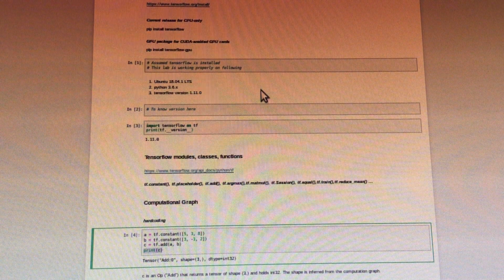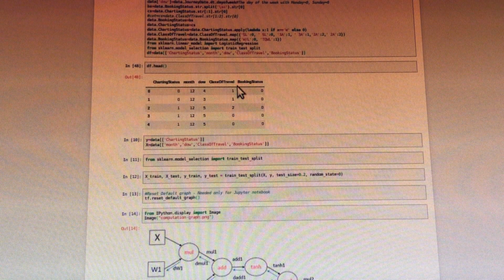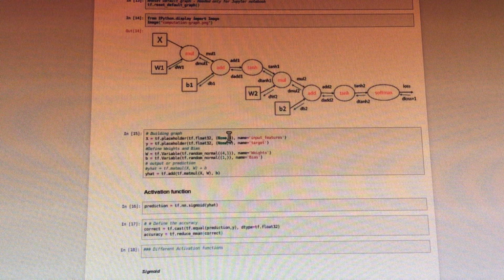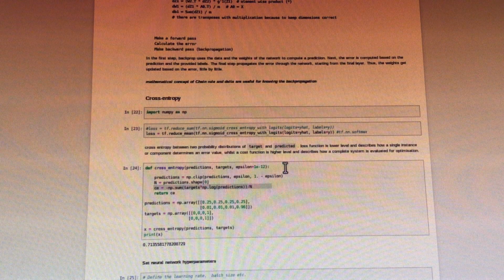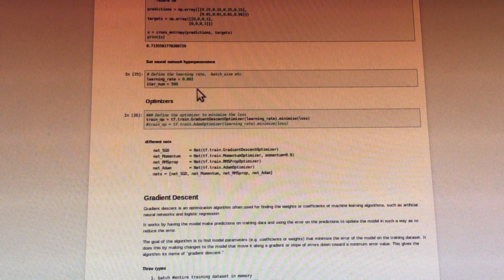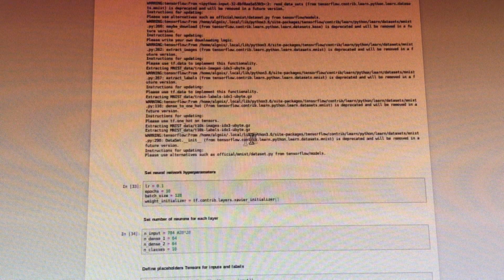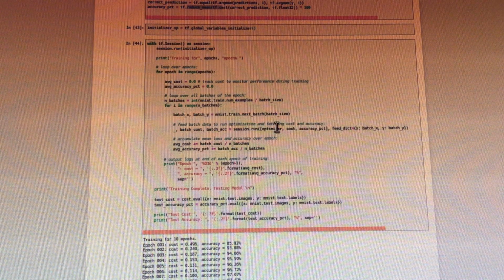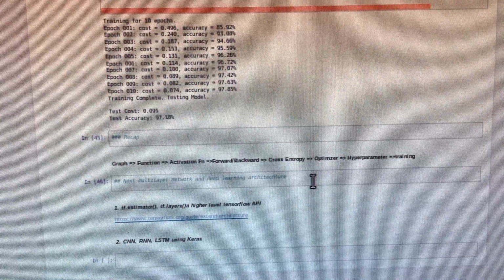Designing Neural Networks using Tensorflow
Jupyter Notebook can be downloaded from Github. Video shows to build single and multiple player neural network using Tensorflow